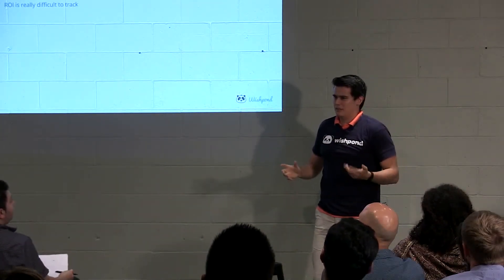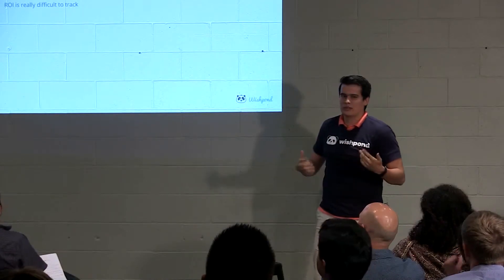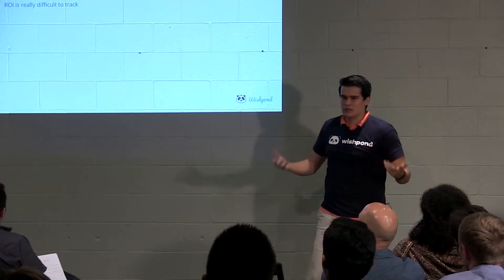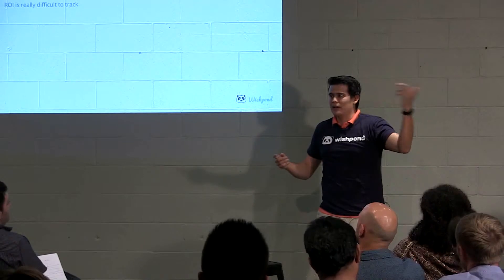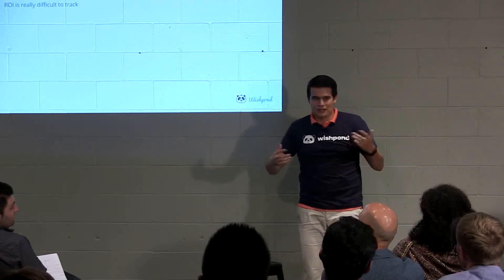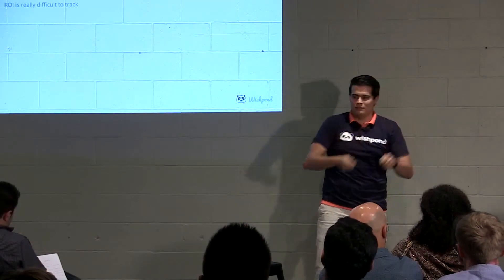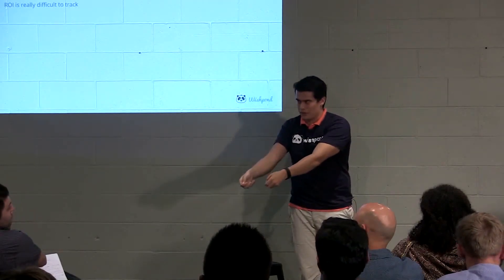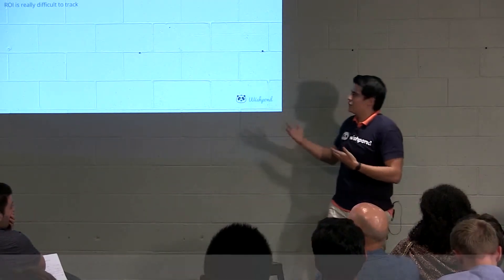How to Track Retargeting Ads Traffic Effectively | Wish Pond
In this video, Jordan tells us what retargeting is.

In the full video, Jordan will explores the power of retargeting ads to increase your conversion rate and ultimately increase our sales. The COO  and co-founder of Vancouver-based Wishpond will provide the audience with practical tips on the how to maximize retargeting when used alongside marketing automation, drip campaigns and YouTube ads. Wishpond saw a 60% increase in their conversion rate simply by using this strategy.

In the full presentation, you'll discover...

• Use your blog topics as a source for your next retargeting campaign

• Combined the power of retargeting, drip campaigns and YouTube ads with marketing automation

• Use “Action Based” retargeting vs retargeting everybody

• Track your ROI and conversion rates

Jordan Gutierrez is the COO and co-founder of Wishpond as well as CEO of Laleo.com. Wishpond is the world's easiest marketing automation platform, empowering businesses of all sizes to generate, manage, and nurture leads with its easy-to-use and affordable self-serve platform.

for free 👍